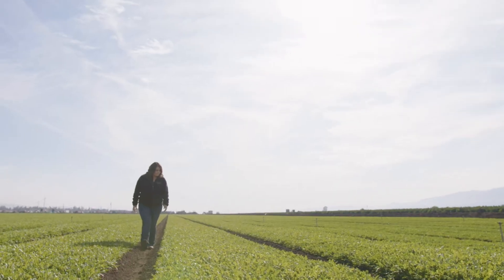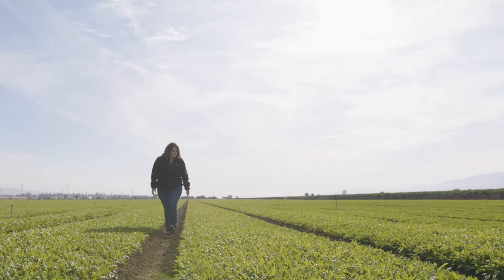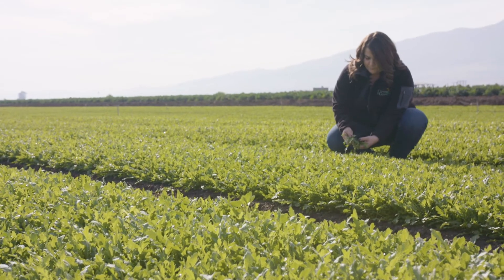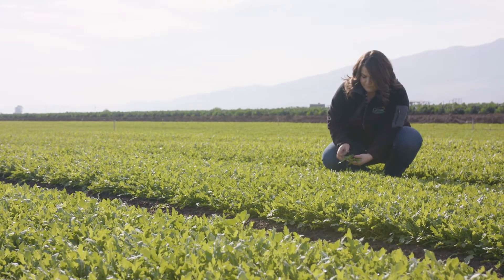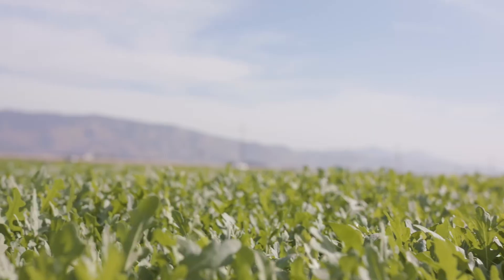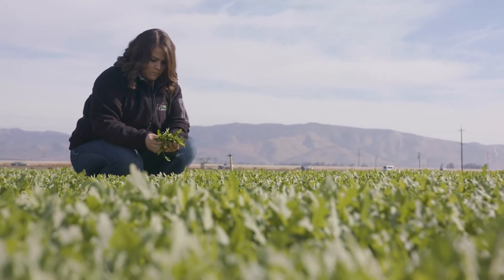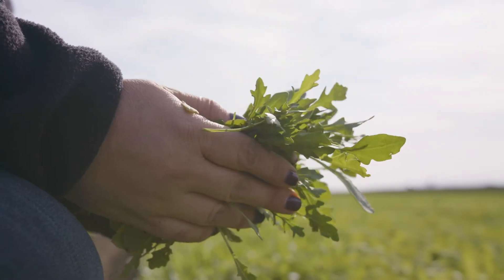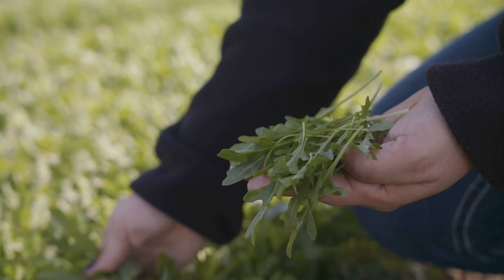TF 2019 CROP CONNECTION NOV 2019 - Yuma Transition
Live from the field with Lisa and Gina discussing our Yuma transition.